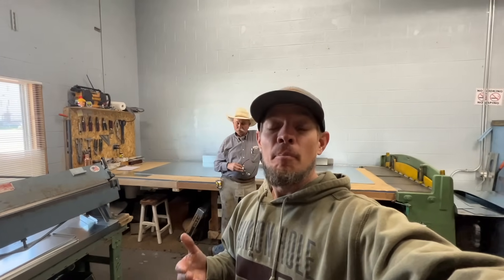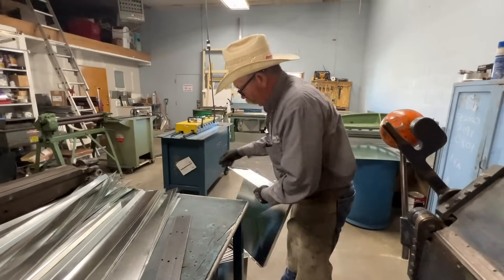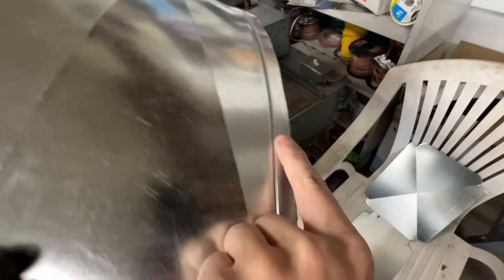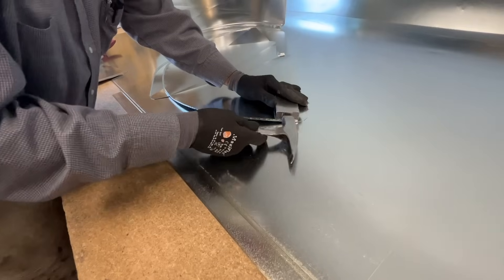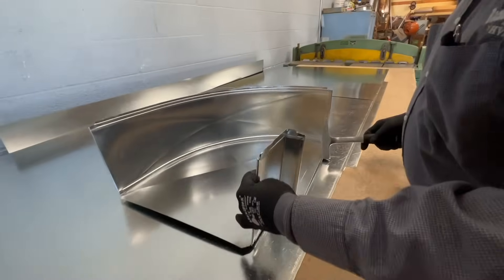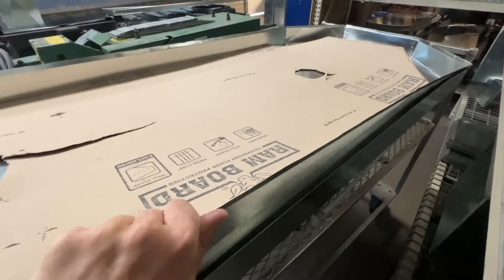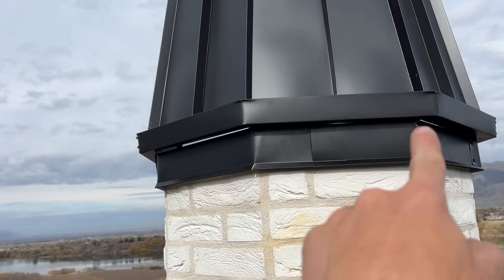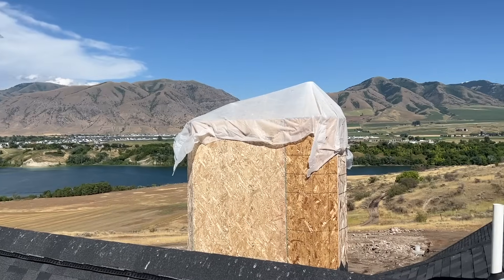Building Custom Chimney Caps for a Custom Home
Tell them Joel sent you.